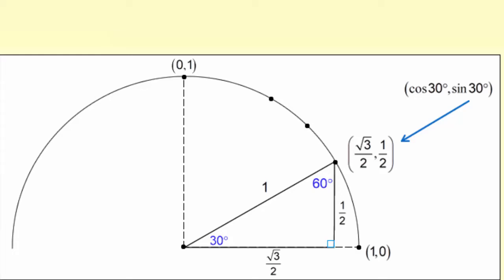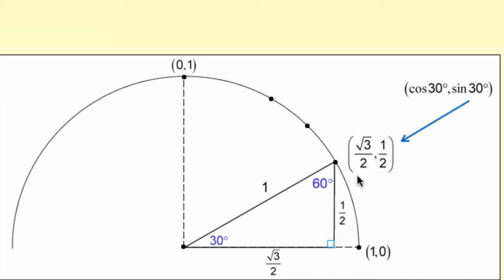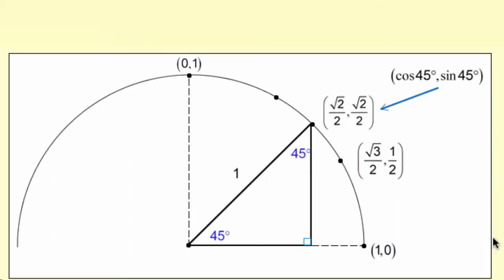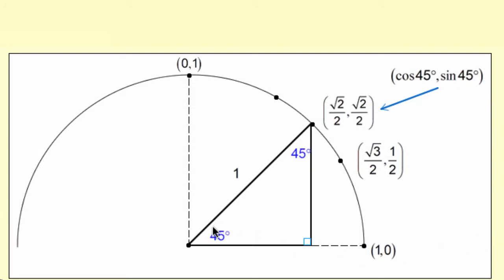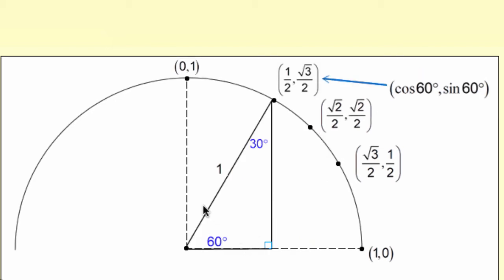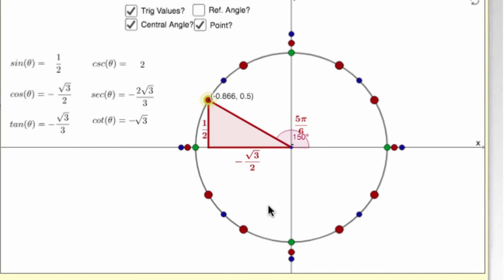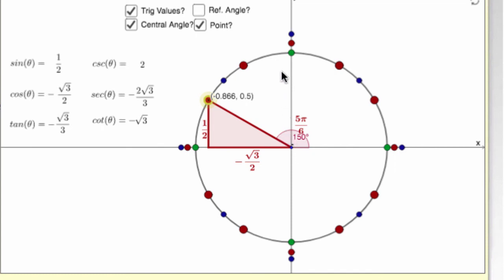Big Picture Unit Circle